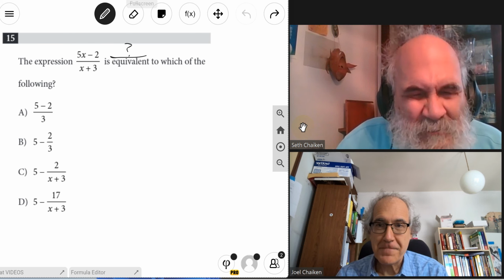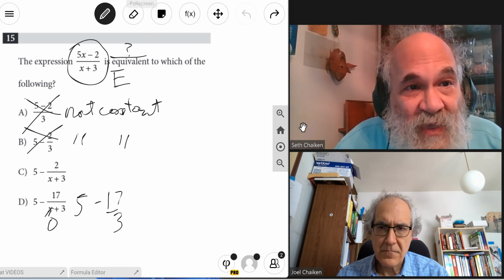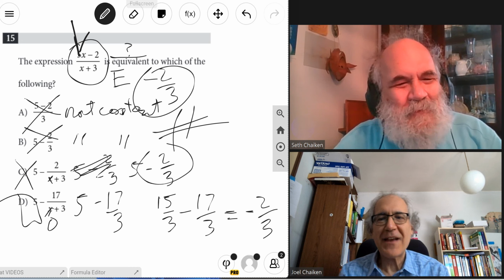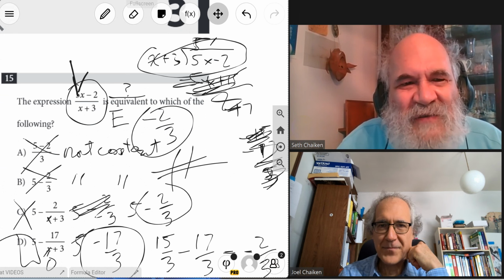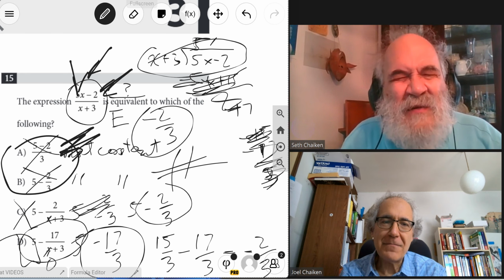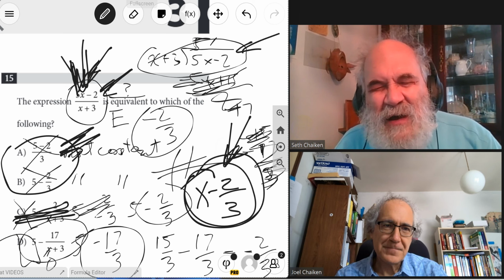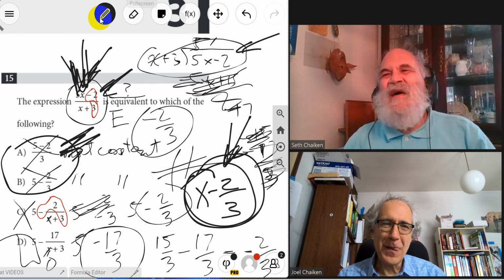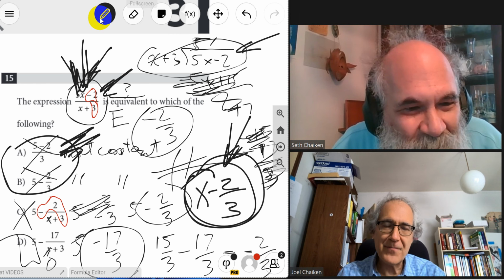SAT MATH question of the day, September 8, 2022